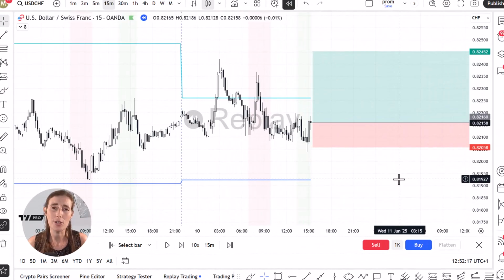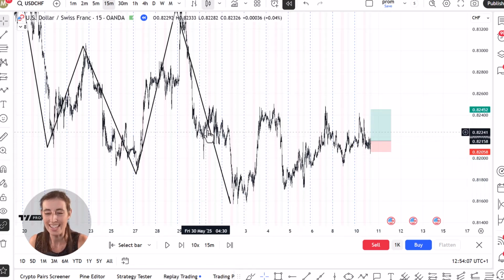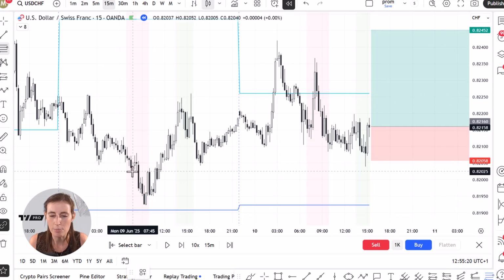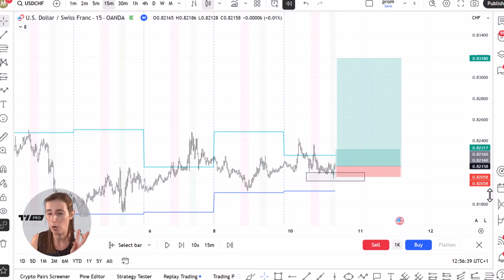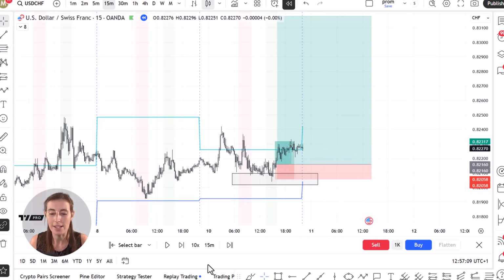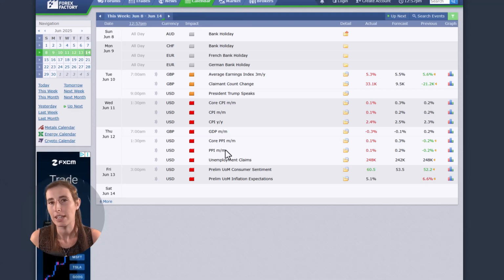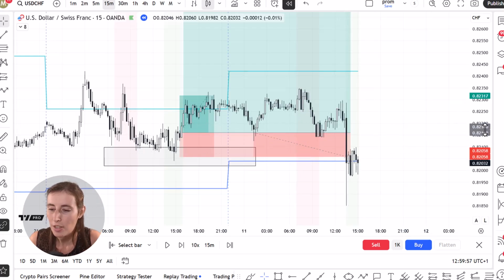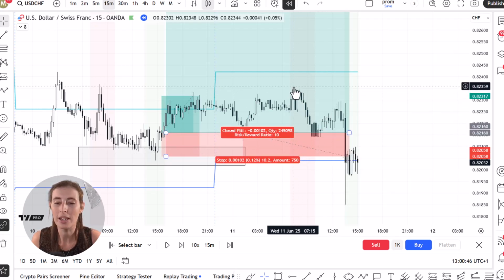RED TRADE RECAP Day Trading USDCHF - Why I Lost Big Ignoring CPI News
⚠️ One small oversight... a big trading lesson.
In this video, I walk you through a real USDCHF trade recap where I learned the hard way what happens when you ignore major news.

📌 FREE 5 DAY Email Course - Mind Over Markets- Essential Traders Mindset- JOIN

🔓 Struggling with trading psychology?
Transform your mindset & take control of your results — Join the MINDSET MASTERY for TRADERS Program

I had two open positions running overnight. The next day, I stepped away from the charts and completely forgot about the upcoming USD CPI news release.

What happened next? The market moved fast, and with no trade management in place, slippage hit — leading to a bigger loss than expected.

✅ Learn:

The critical importance of checking the economic calendar

How news releases can cause slippage

A breakdown of the trade and what I should have done differently

🎓 This is a reminder to never underestimate risk — and to always trade mindfully.